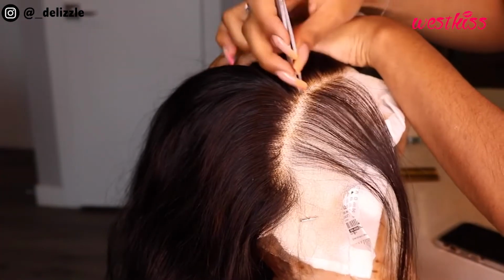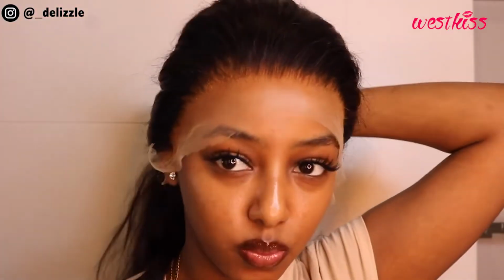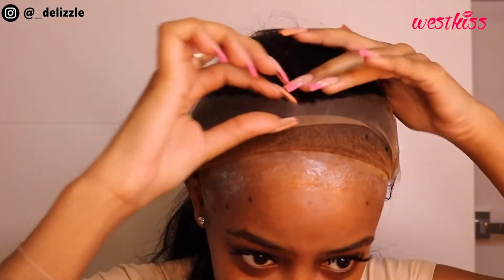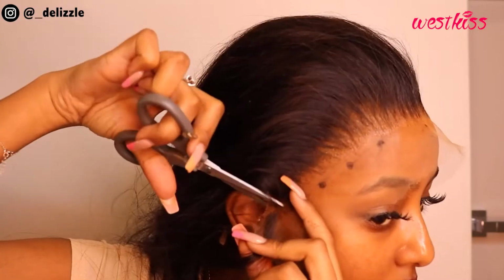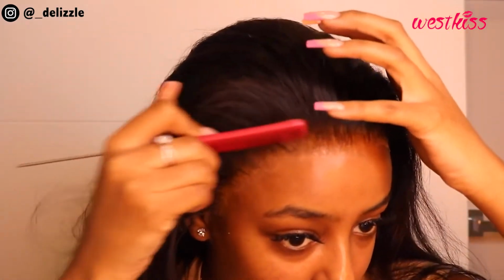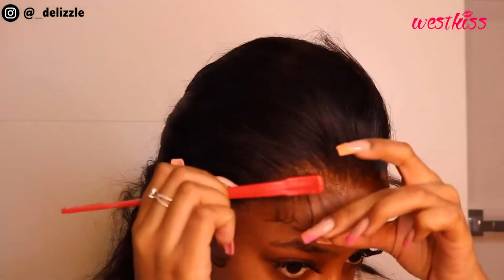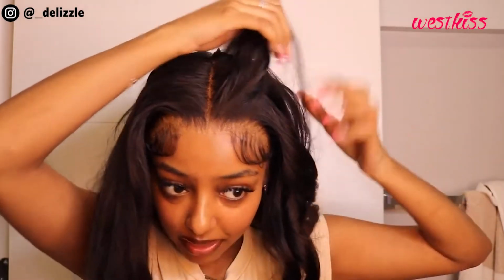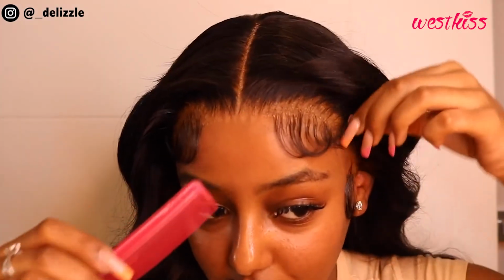MUST HAVE! HD LACE BODY WAVE WIG| Plucking Tutorial & Review| WESTKISS HAIR x Delizzle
Hair details: 200% density 13*6 HD lace body wave 26inch(medium cap) Video Hair Direct Link ➤

westkisshdlacewig westkisswig westkisslacewig WestKissHair Official Site Huge sale Big Discount Join Our VIP FB Group Now (Free Giveaway )➤